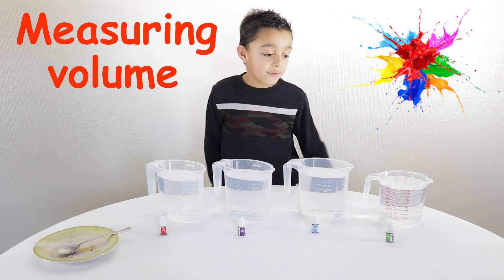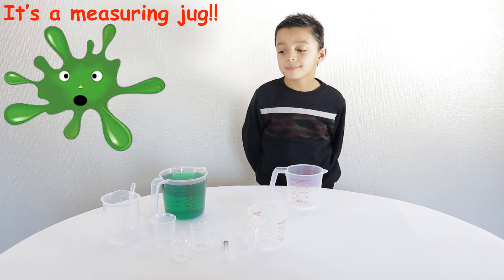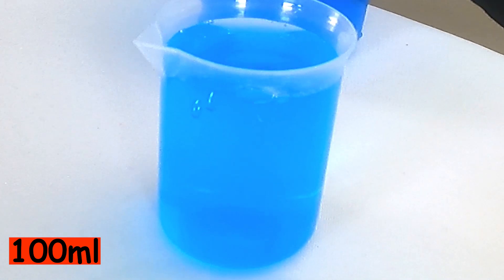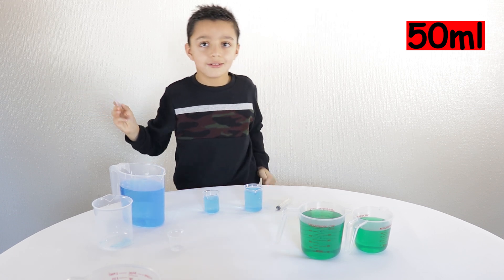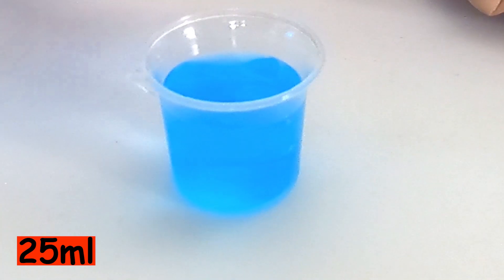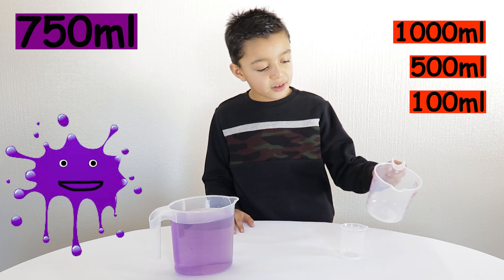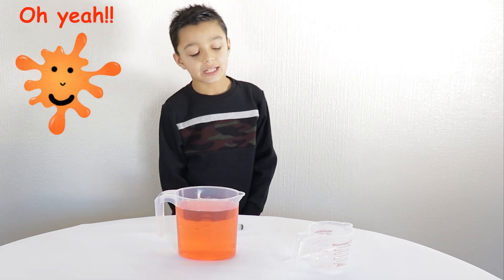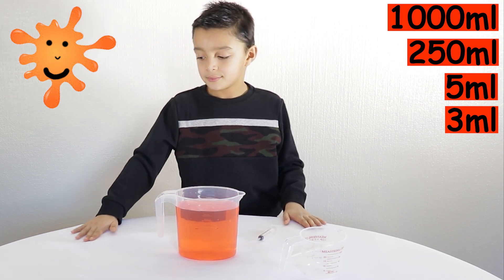Volume | How many ml in a litre | Measuring volume | Maths with Nile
Nile measures volume using coloured water. Nile introduces a syringe and a pipette and shows how to use them both to measure volume.